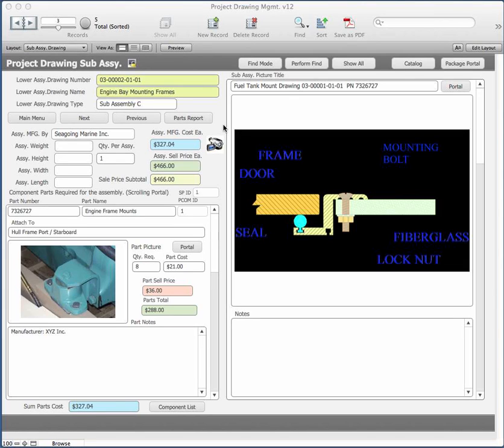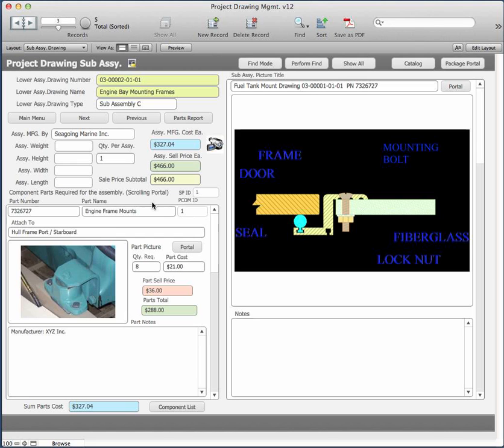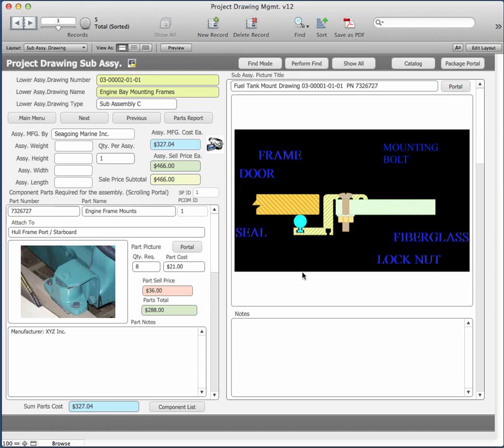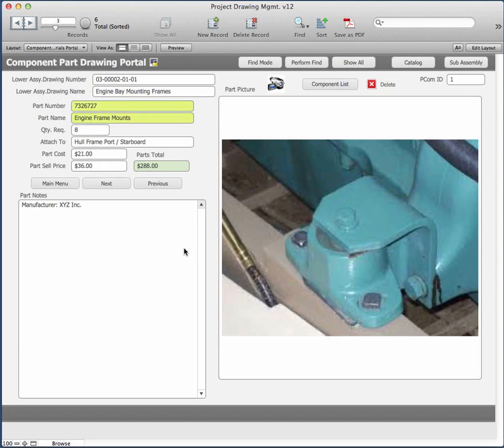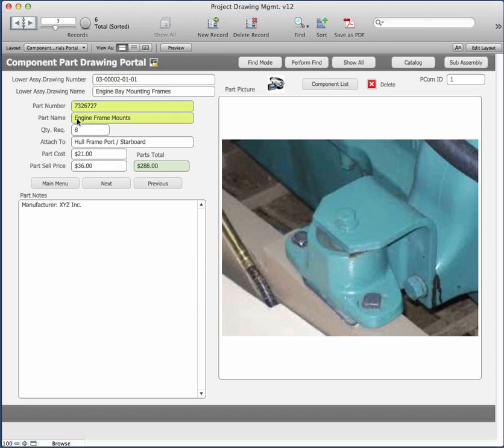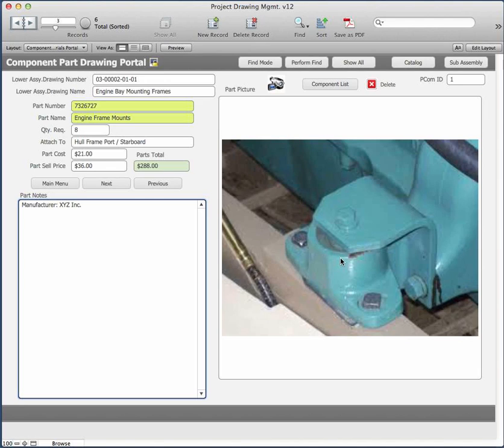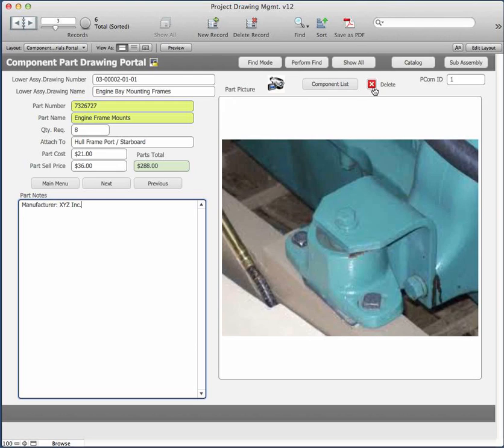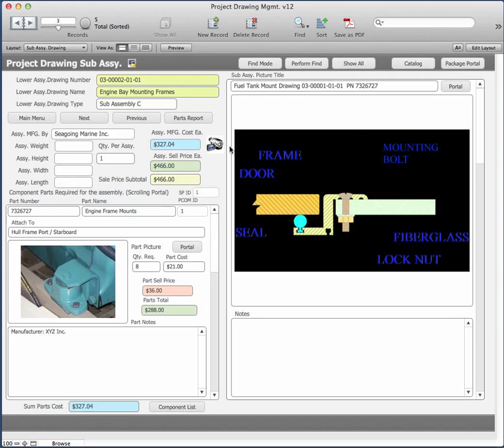Project Drawing Mgmt. v12 Component Part Drawing Portal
In this video Help I will cover the Project Drawing Mgmt. v12 Component Part Drawing Portal.